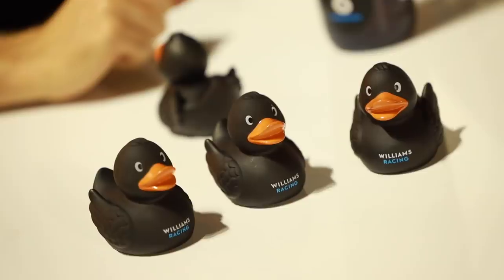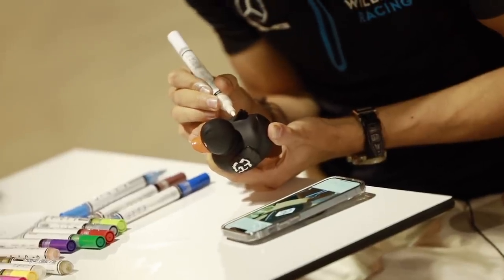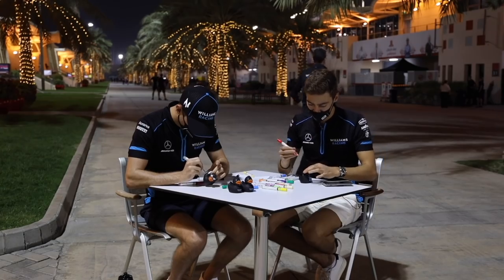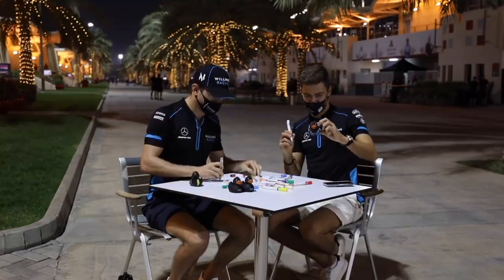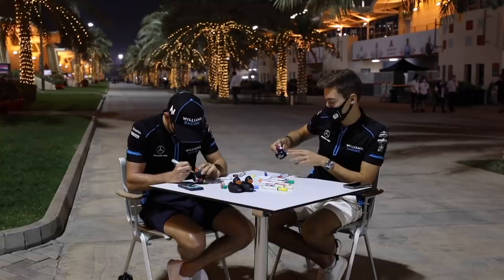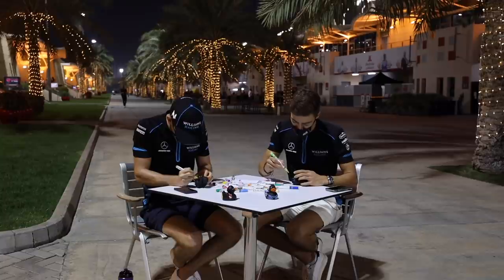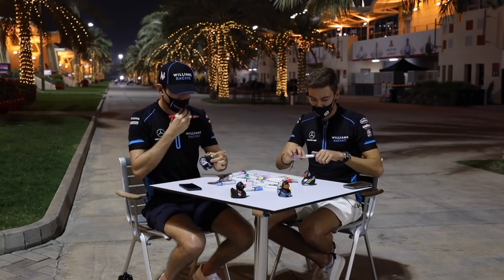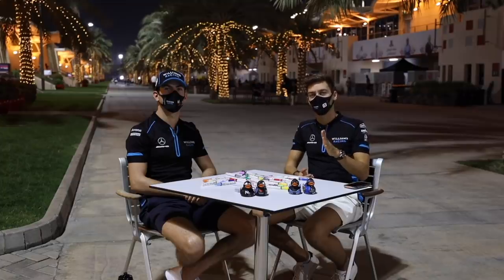Rubber Duck Day challenge with George Russell & Nicholas Latifi | Williams Racing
Happy Rubber Duck Day (yes, it really exists)! 🦆
As we all know, January 13th marks Rubber Ducky Day! As such, we thought we'd celebrate by setting Williams Racing Formula One drivers George Russell and Nicholas Latifi a unique art challenge.